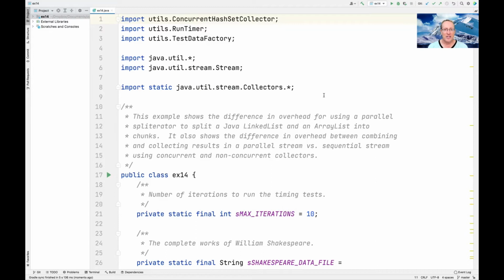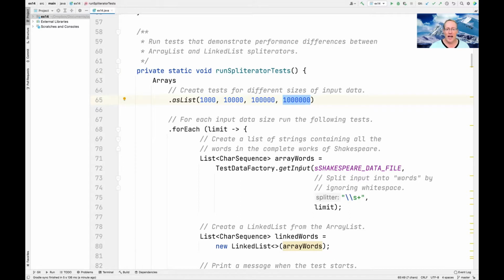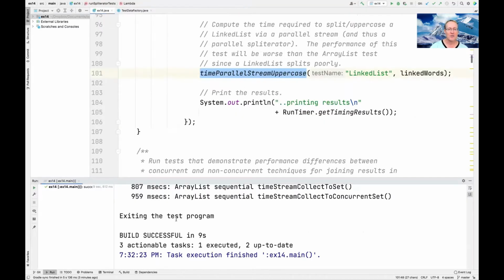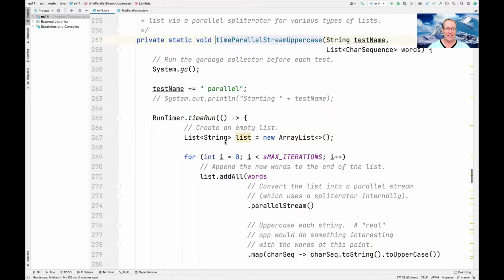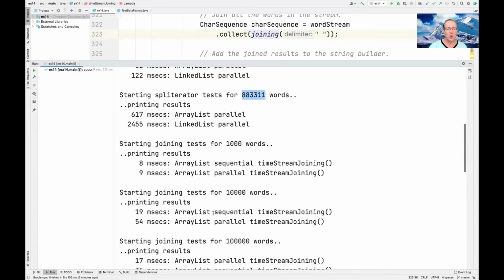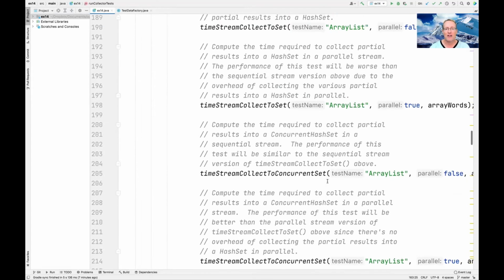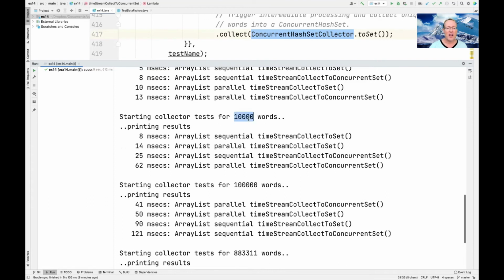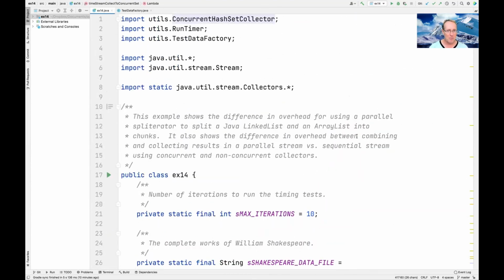A Performance Comparison of Java Spliterators and Collectors for Various Java Collections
This video shows the difference in overhead for using a parallel spliterator to split a Java LinkedList and an ArrayList into chunks.  It also shows the difference in overhead between combining and collecting results in a parallel stream vs. sequential stream using concurrent and non-concurrent collectors.